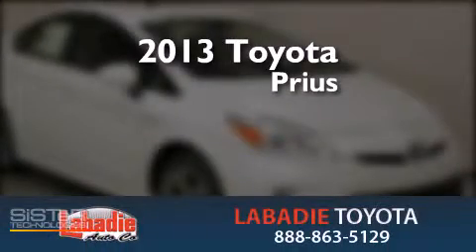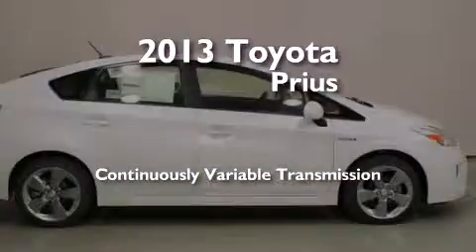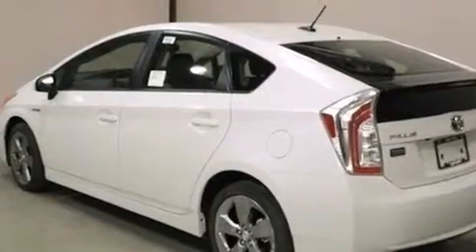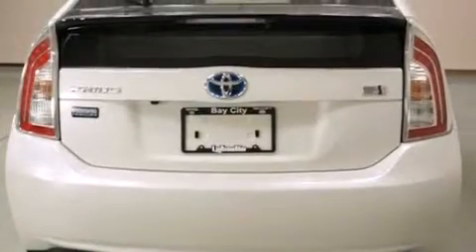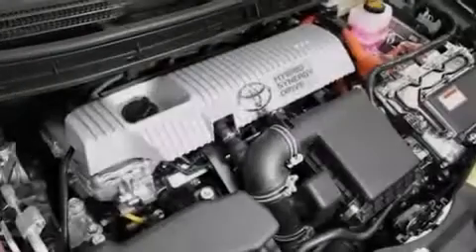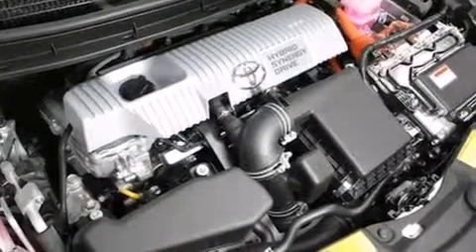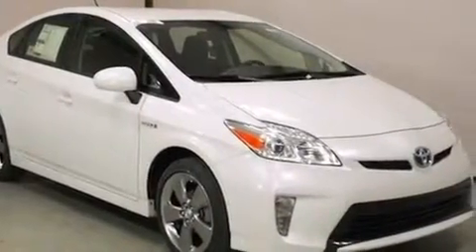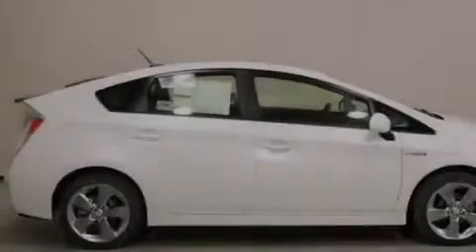2013 Toyota Prius Bay City MI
We've been honored to serve the Bay City MI area , we promise that your experience at our dealership will exceed your expectations ! Year : 2013 Make : Toyota Model : Prius Engine : Gas/Electric I4 1.8L/110 Trans . : Variable Exterior : Blizzard Pearl Miles : 3 Interior : Black Stock : T09631 Labadie Toyota N Euclid Avenue Bay City , MI 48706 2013 Toyota Prius Bay City MI